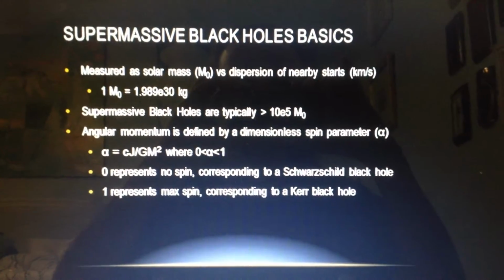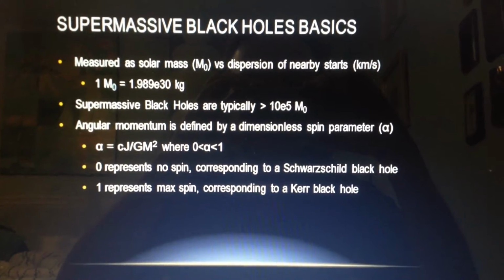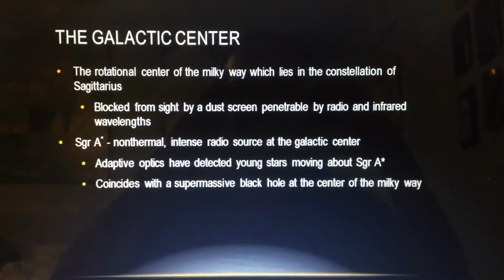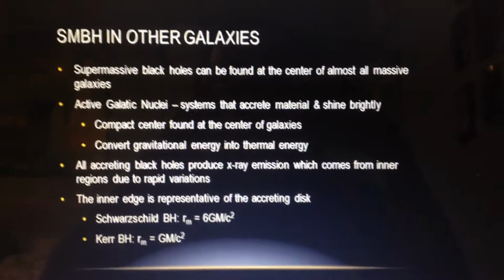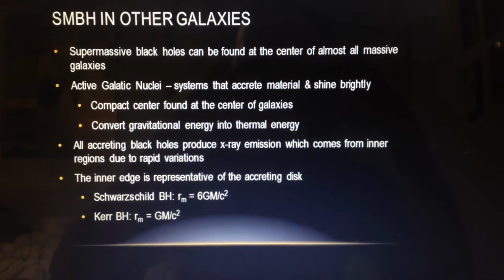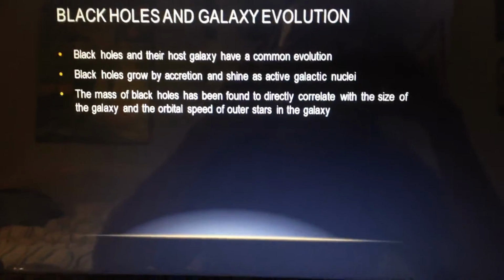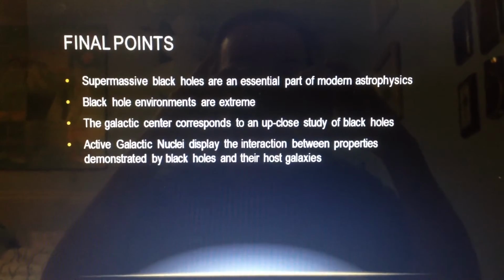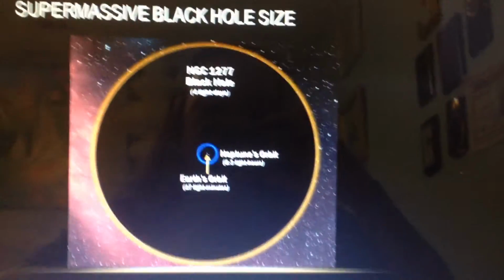Supermassive Black Holes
Elaine McCormick